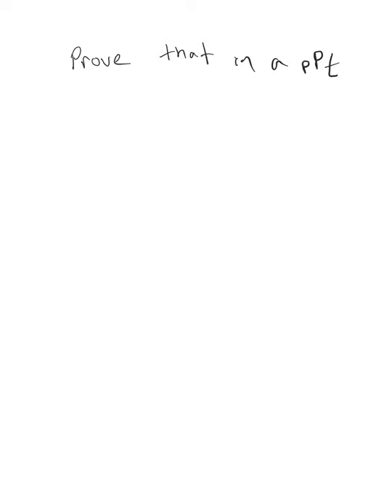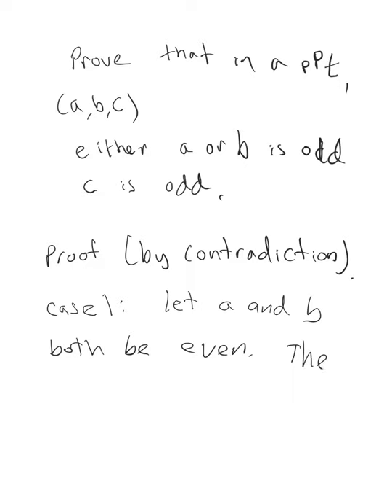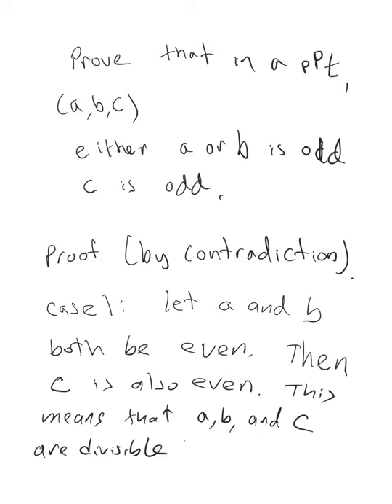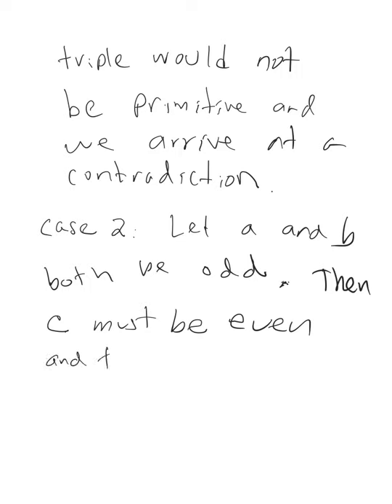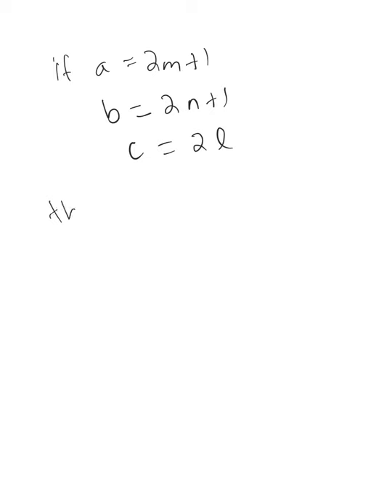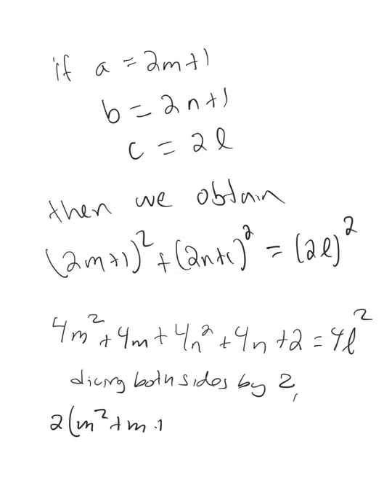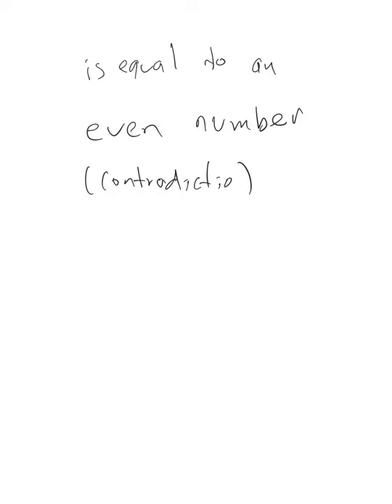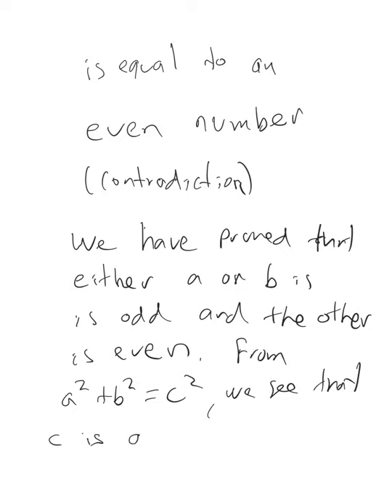Pythagorean triples (part 2)